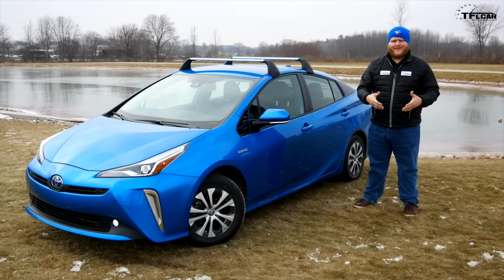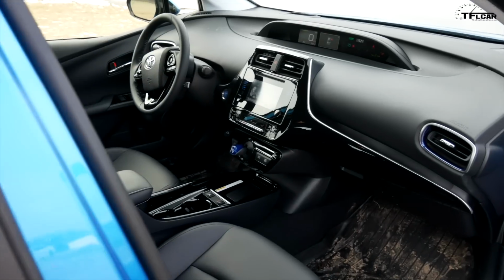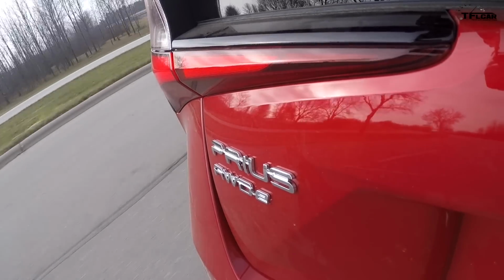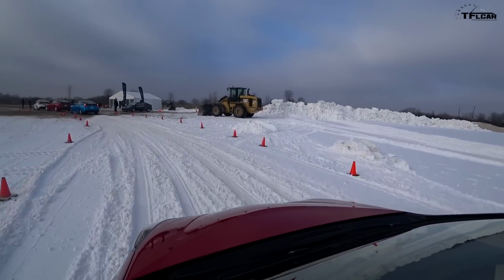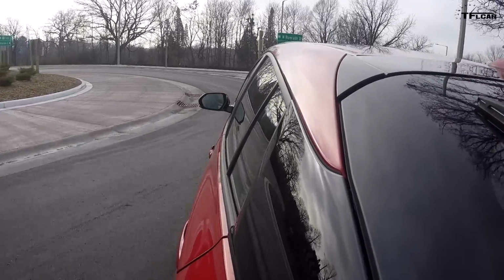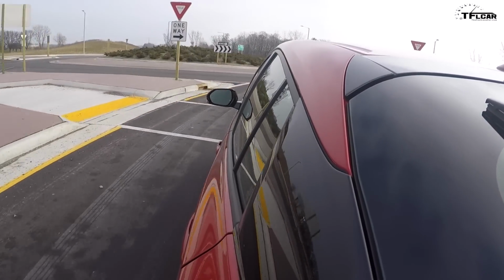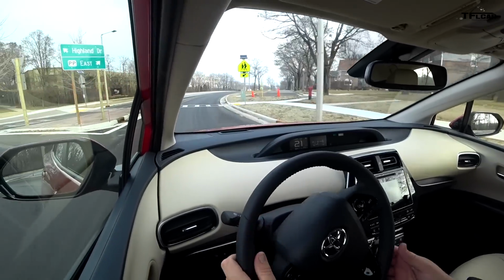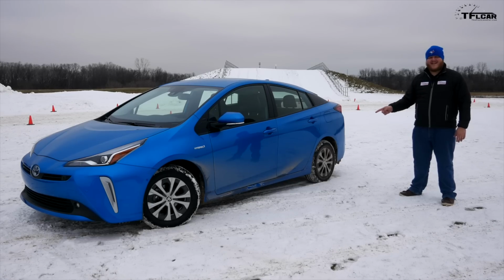2019 Toyota Prius AWD vs Man-Made Wisconsin Blizzard Review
) 2019 Toyota Prius AWD vs Wisconsin Blizzard - Sort of...